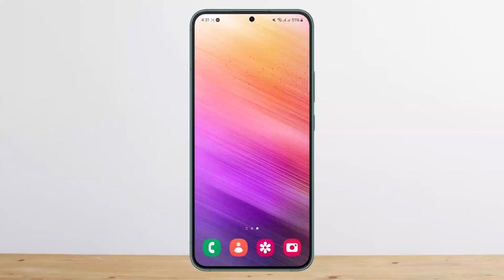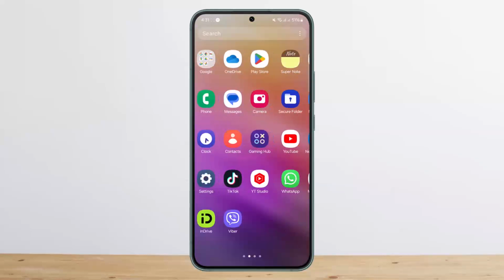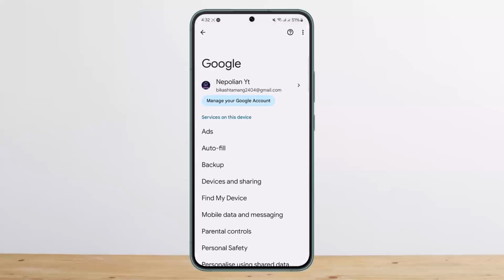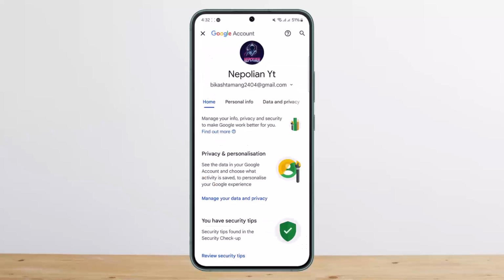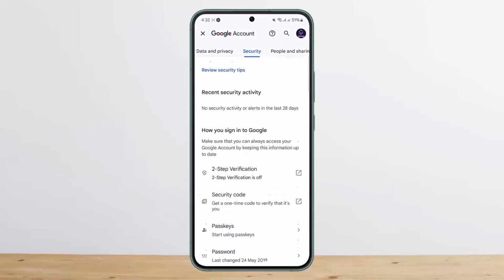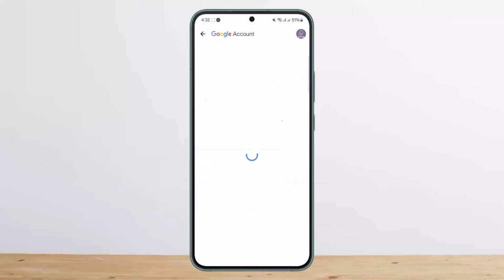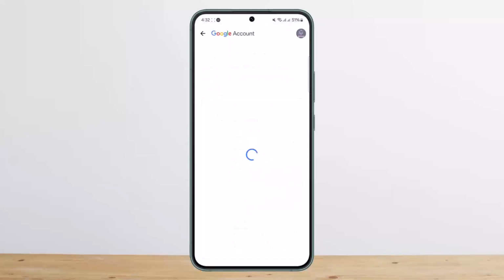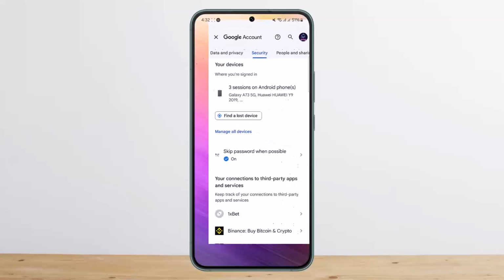How To Remove Devices From Google Account !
In this tutorial video, I will simply show you how to remove Devices from Google account . So just make sure to watch this video till the end.

~ Video Chapters:
0:00 Introduction
0:13 Remove Devices From Google Account
1:03 Outro